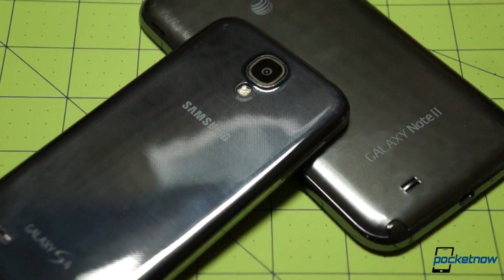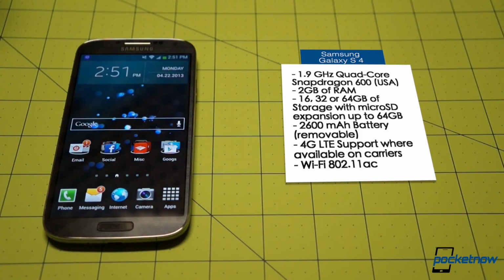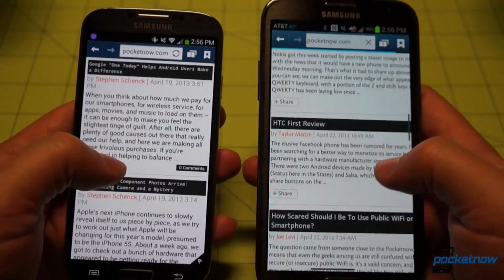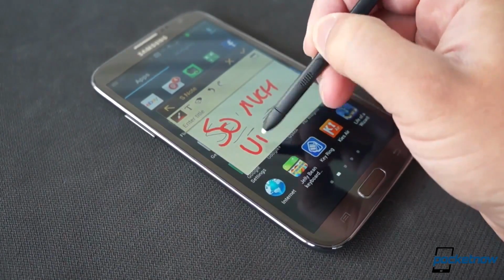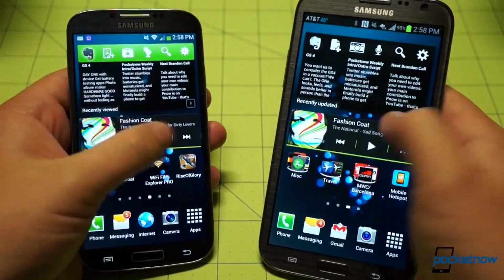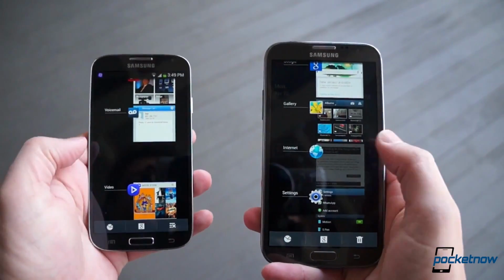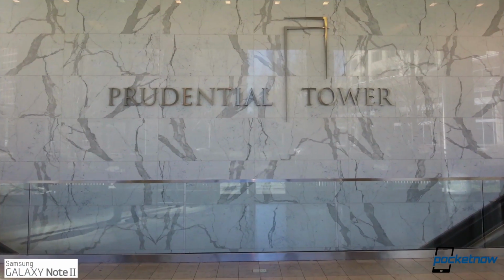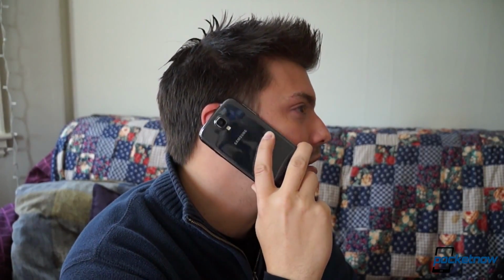Galaxy S 4 vs Galaxy Note II | Pocketnow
The Galaxy S 4 might be the talk of the town today, but it didn't get to its lofty position just by borrowing from older Samsung smartphones. The world's largest handset vendor borrowed heavily from its pioneering phablet line as well when crafting the Galaxy S 4, stealing gesture-based interactions from the Galaxy Note II, and even tweaking a few S Pen-powered features to serve the new pen-less king of the Samsung smartphone pile.

How did all this feature-porting work out? Should someone in the market for a Note II pause for a second to consider going Galaxy S 4 instead? How much difference does a 1080p display really make? Are your pockets really as big (or as small) as you think? What makes a phablet a phablet, anyway?

The answers to these questions and more await you in the video below. Slide your chair in and inhale some Samsung-flavored information, then dive into the comments to weigh in on what you think is the best device for you, and why.

Check out our full review of the Samsung Galaxy S 4 here:
/2013/04/24/samsung-galaxy-s-4-review